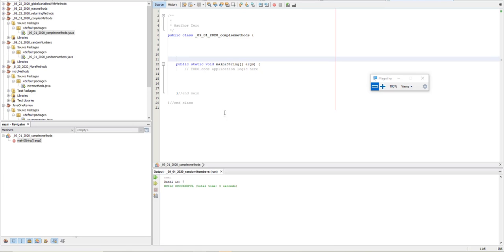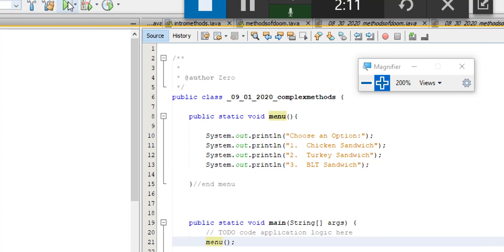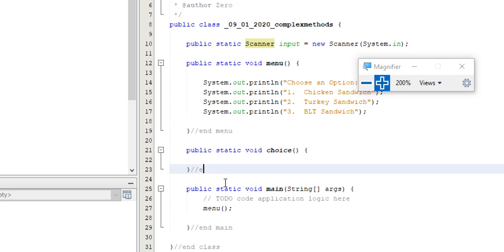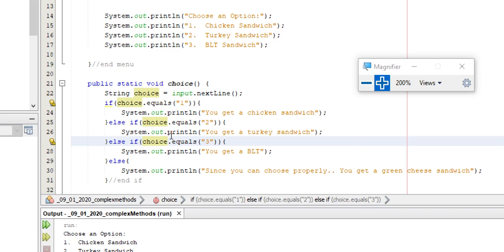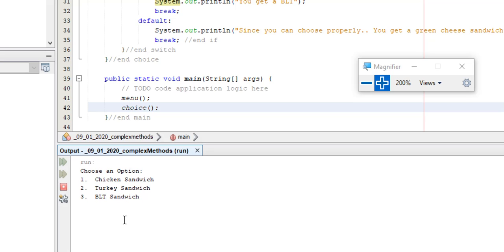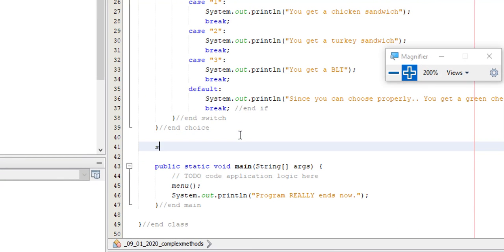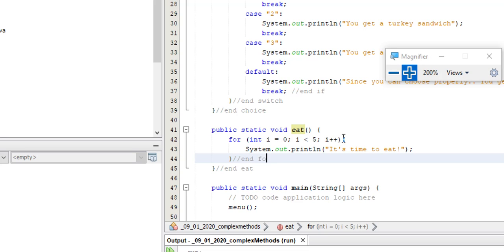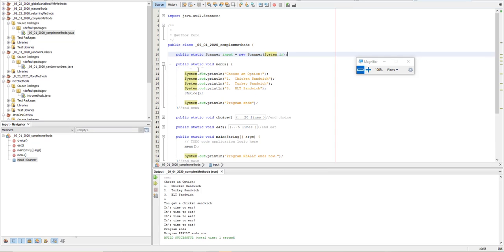Complex Methods - Java Two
More complicated method use in Java